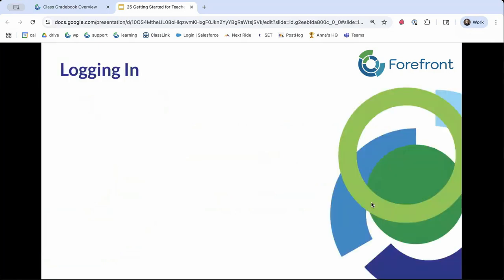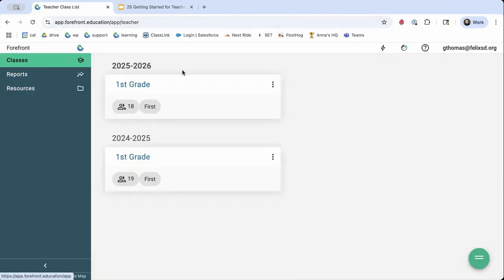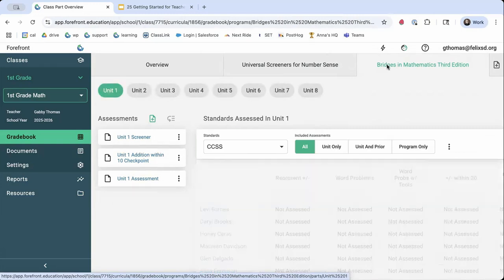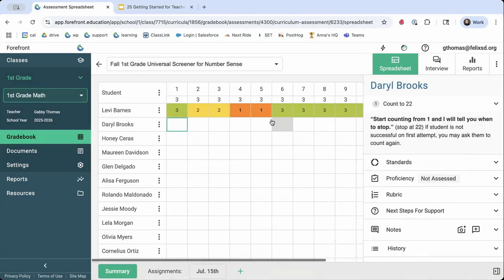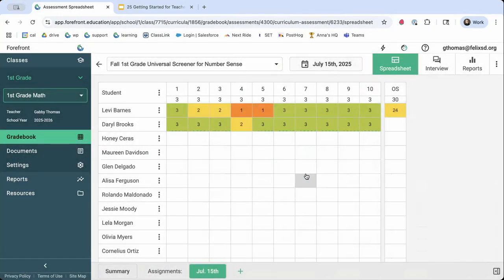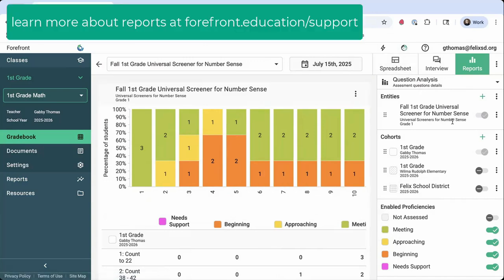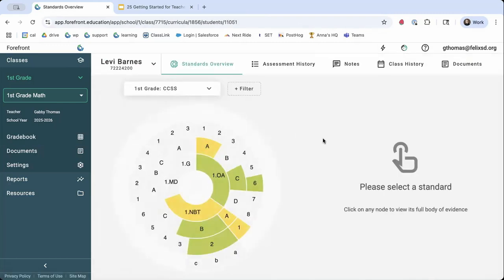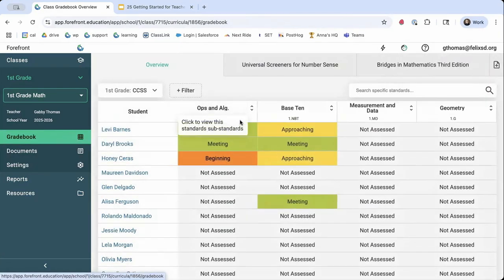Getting Started for Teachers: Quick Intro (2025)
In this quick video, learn about logging in, how to enter data, and the basics of accessing the Reporting Suite and the student wheel in Forefront.